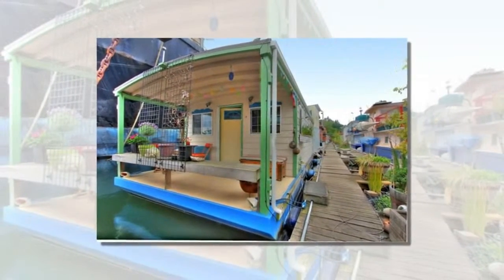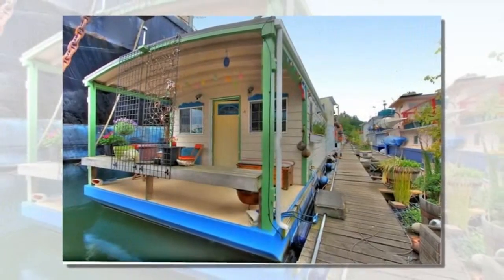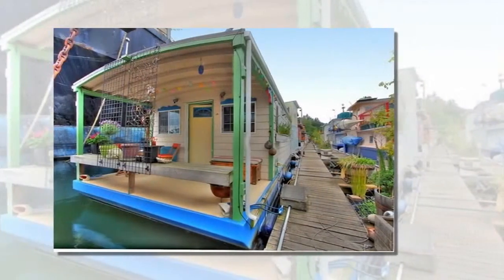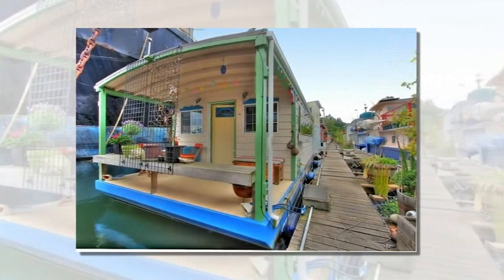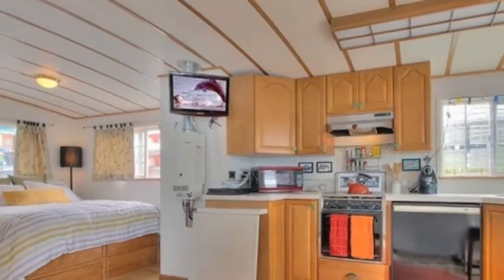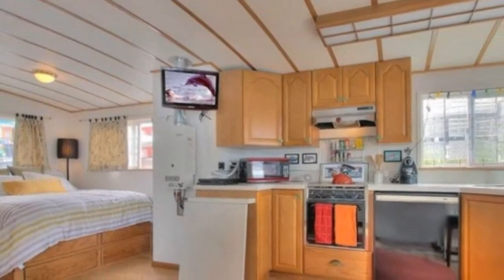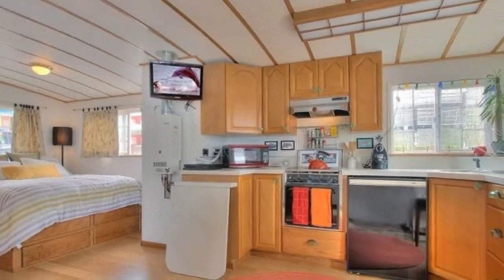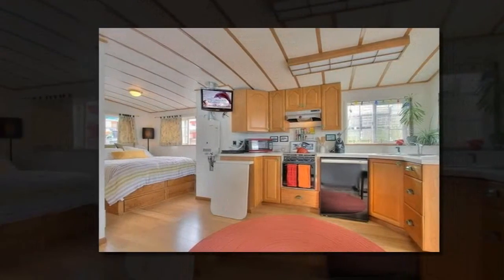360 Sq. Ft. Houseboat in Seattle, WA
6 Egg Capacity Electric Egg Cooker ::
Over The Door Hanging Shoe Organizer ::
" "Here’s a 360 sq. ft. houseboat studio with one full bathroom. This houseboat recently sold for $175,000 in Seattle, WA.

As you walk down the boardwalk where there are many other houseboats you’ll find this brightly colored floating studio. Through the front door you will see there are lots of windows all around to bring in natural sunlight into the large spacious living room."